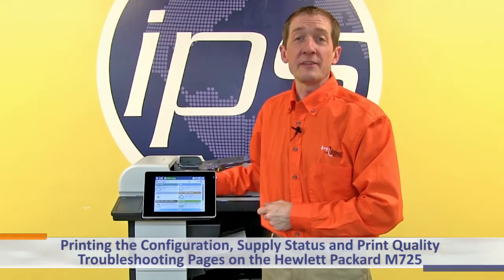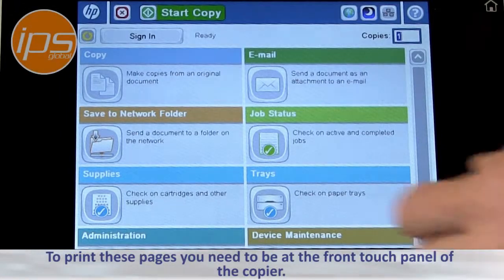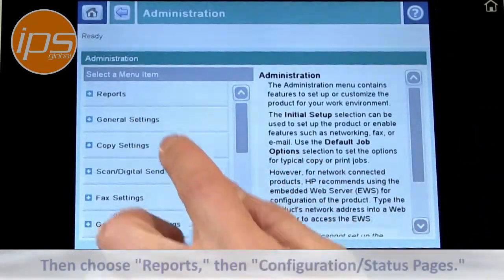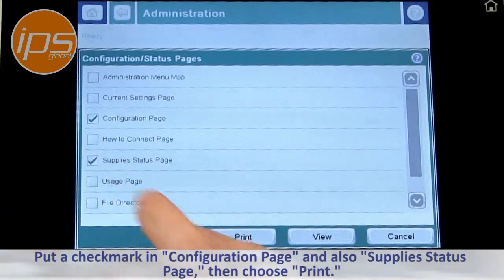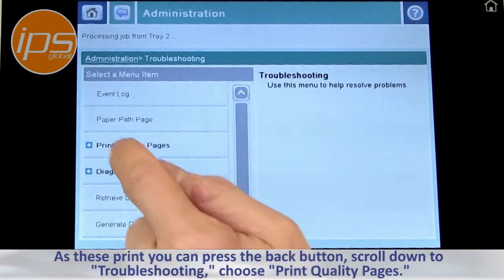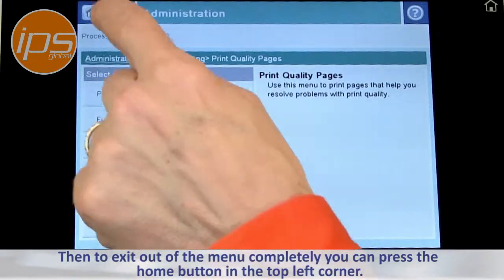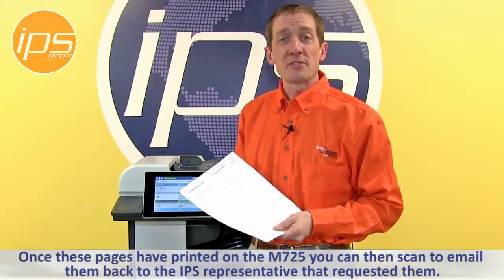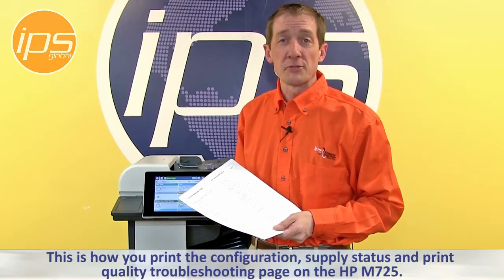HP LaserJet M725 - Printing the Configuration, Supplies Status and PQ Troubleshooting Pages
This video shows how to print the information pages from the Hewlett Packard M725 including the configuration, supplies status and print quality troubleshooting pages.  to shop printer and projector supplies.